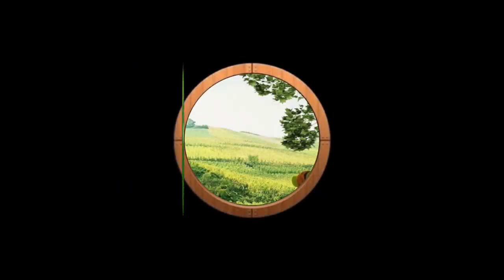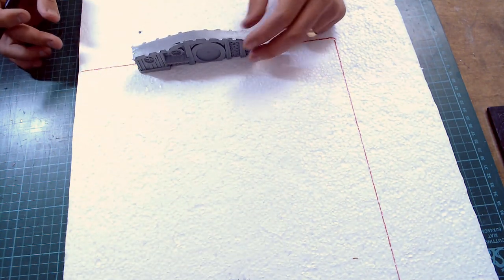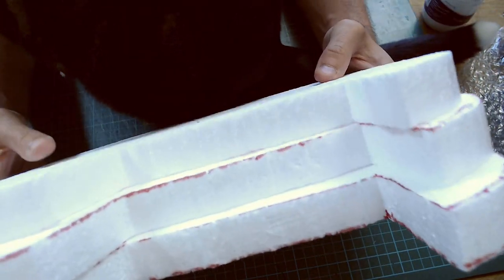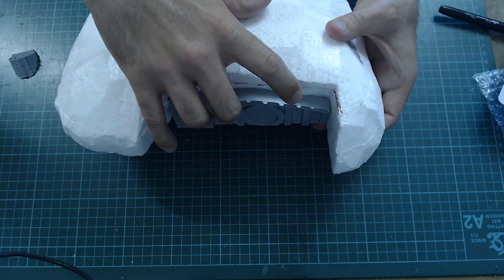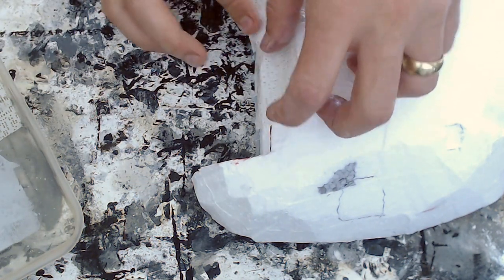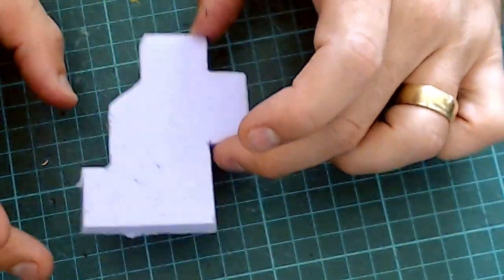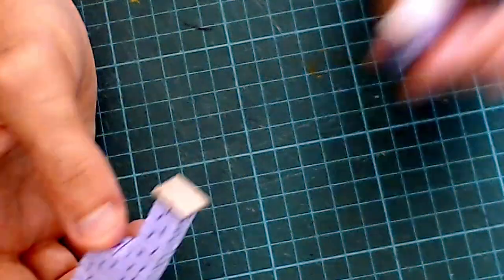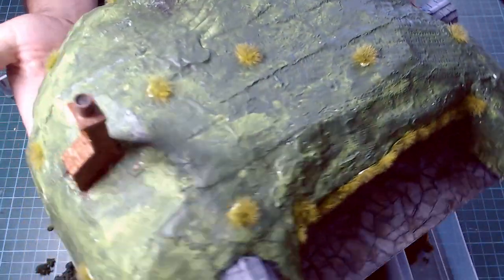The Shire Terrain - Hobbit Holes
We make use of the Forgeworld and Thomarillion Hobbit Hole terrain and make three hobbit holes for you Middle Earth Strategy Battle Game ( SBG ) tabletops.